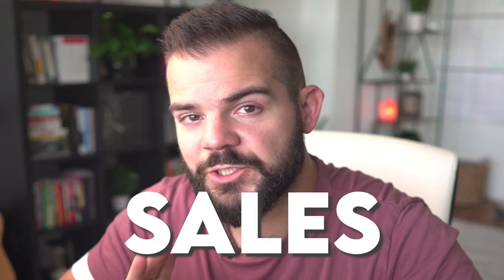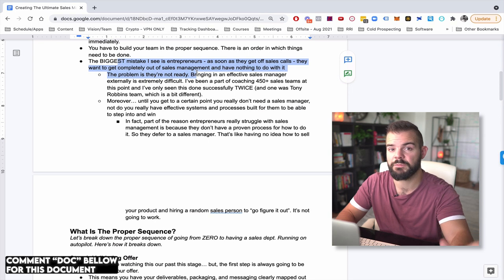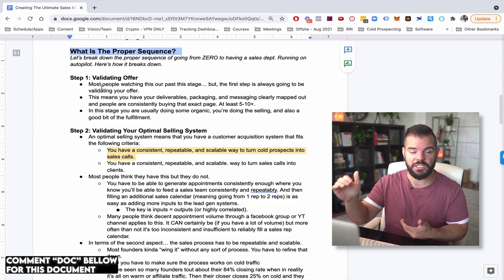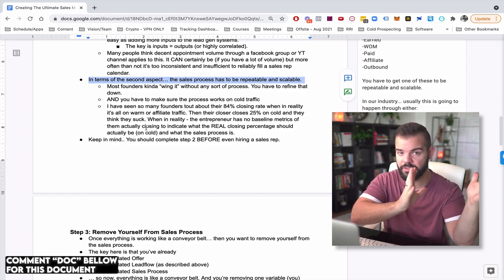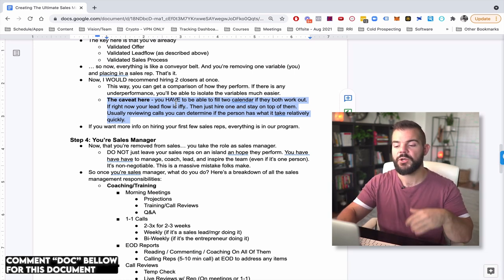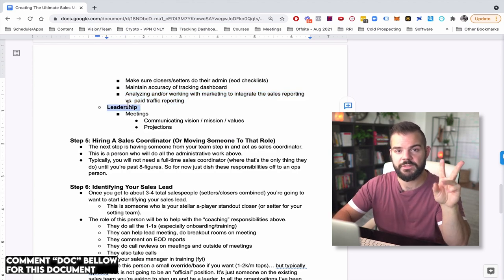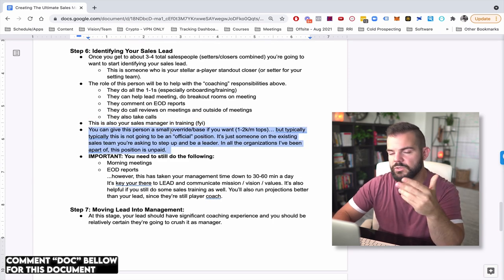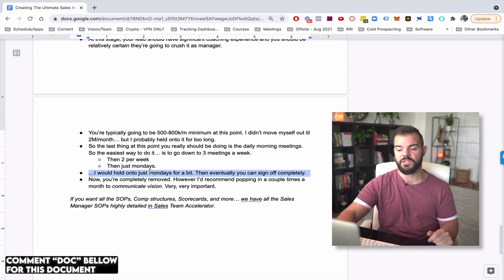How to Build the ULTIMATE Sales Team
How to Build the ULTIMATE Sales Team | How We Close Over $2.5m Per Month

Want us to place a proven setter or closer into your business?

This YouTube channel is all about 7-Figure Selling Secrets for entrepreneurs and sales reps to increase their closing ratio, systematize their pipeline & follow up, eliminate sales ruts (for good), and build and scale their sales team!

My name is Cole Gordon & I am the founder of The 7-Figure Selling Academy. The 7 figure selling academy is dedicated to allowing you to step into your fullest potential when it comes to sales so you can consistently enroll your dream clients into your vision.

On this channel, you can expect the following:
✅Value-driven interviews
✅Collaborative Q&As
✅Exclusive sales training (for free)
✅Sales Training Courses & Coaching Programs

Thank you so much for being here - it's time to enroll like a BOSS.
Cole Gordon & The 7FSA team.